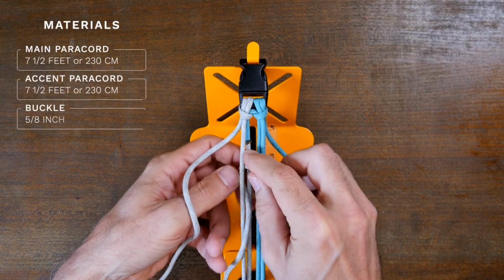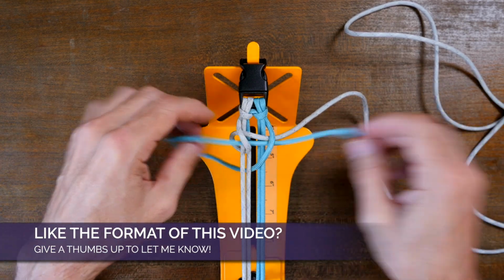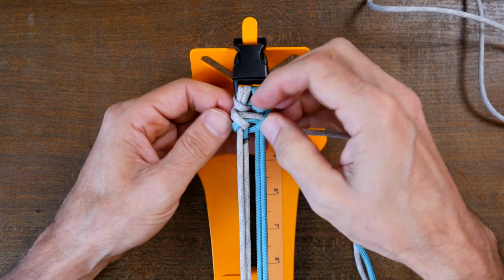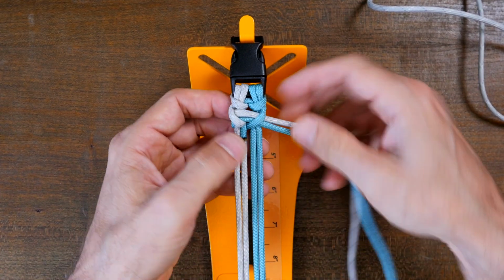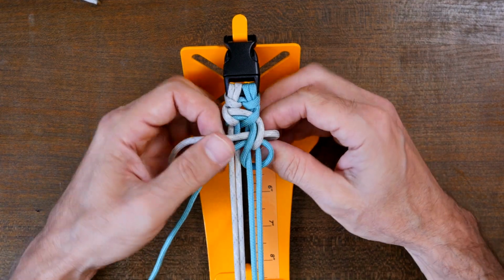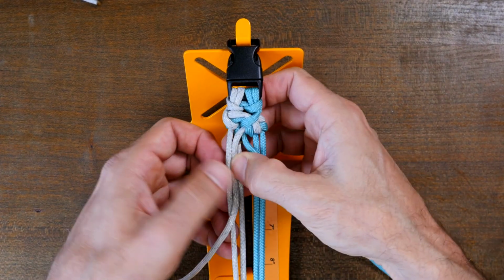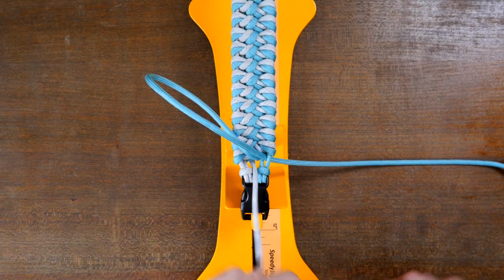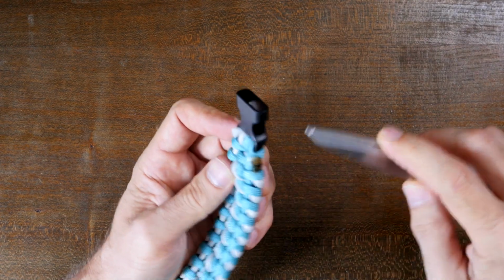How to Make a Hattori Hanzo Paracord Bracelet with a buckle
Found this video useful or entertaining? Want to thank me but don't know how?

My Links

Paracord (Perfect for any project)
Paracord Bracelet Buckles (Perfect for Bracelets)
3/8” Braided Rope (Lightweight Strong Versatile Rope for Camping, Survival, Knot Tying)